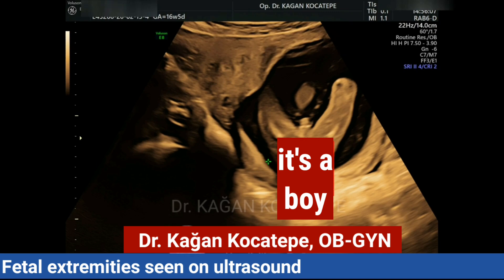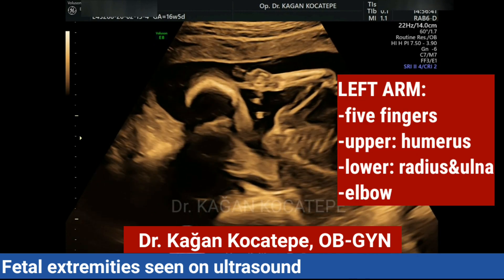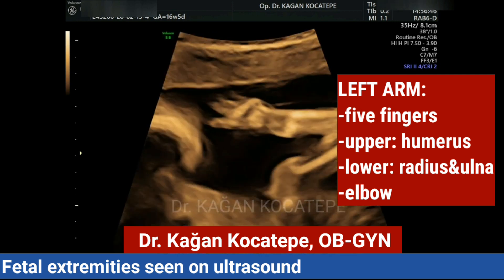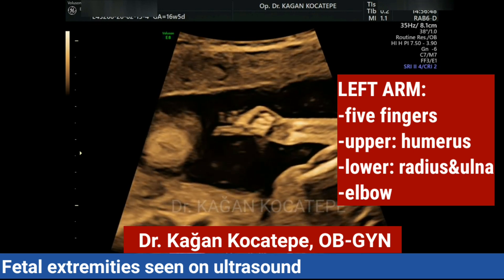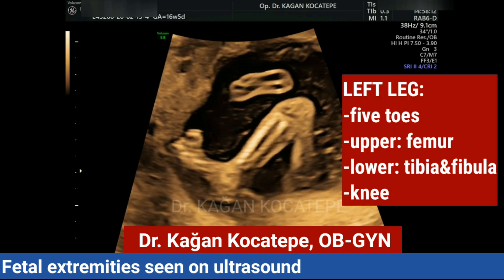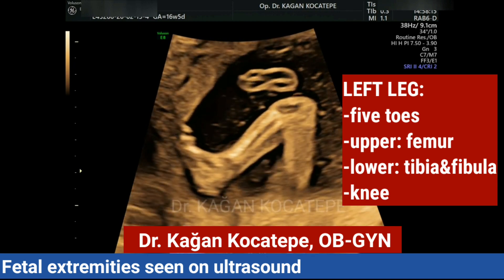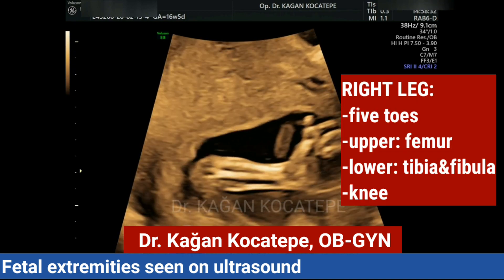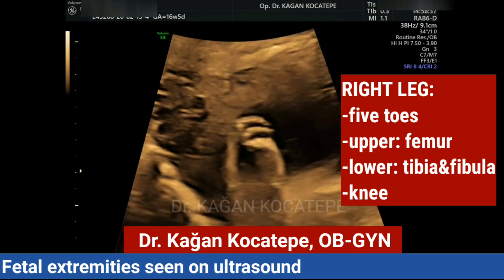Fetal extremities (legs, arms), fingers of the hand and toes of the feet seen on ultrasound(17weeks)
Every extremity contains one upper part bone, and two lower part bones. The arm contains an upper bone called the humerus and two lower part bones which are called radius and ulna. The leg contains an upper bone called the femur and two lower part bones which are called tibia and fibula. On ultrasound all these bones, the fingers and toes along with the elbows and knees  are detectable usually after 12 weeks onwards.